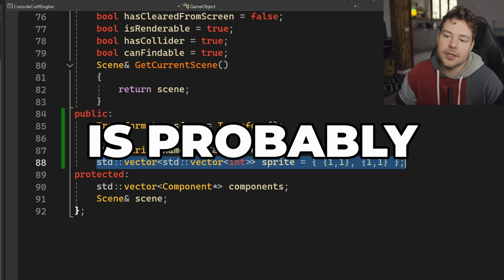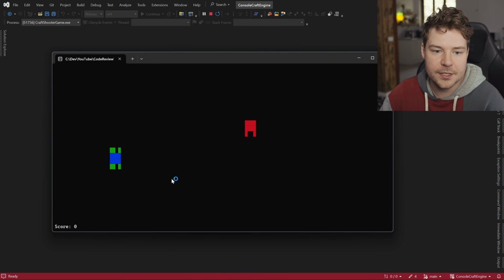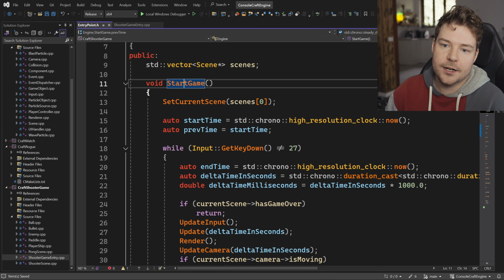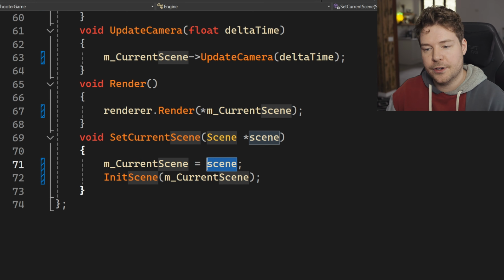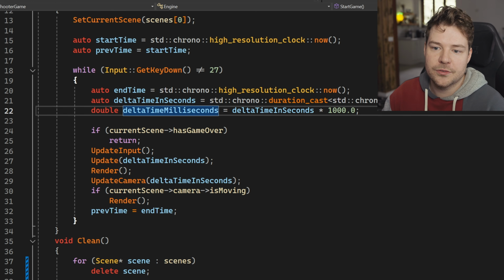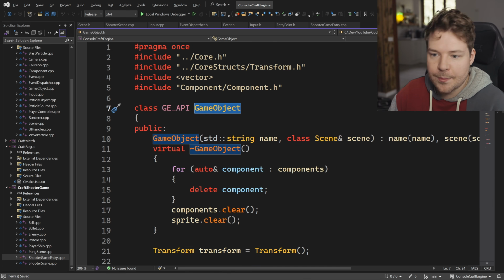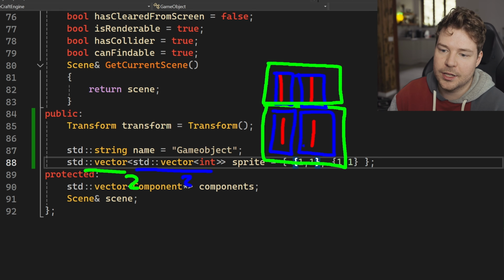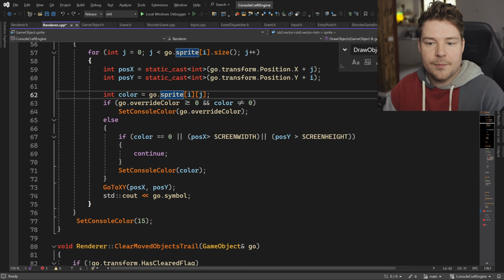TERMINAL GAME ENGINE! // Code Review